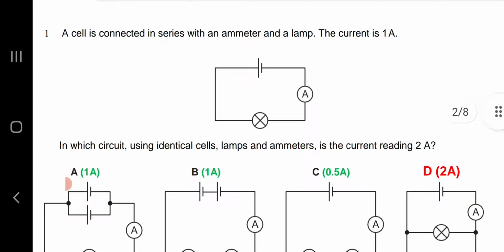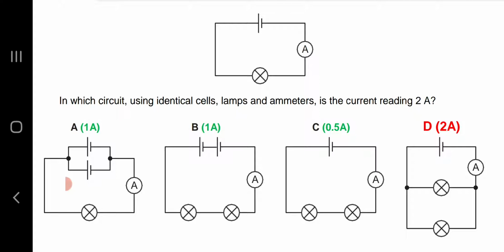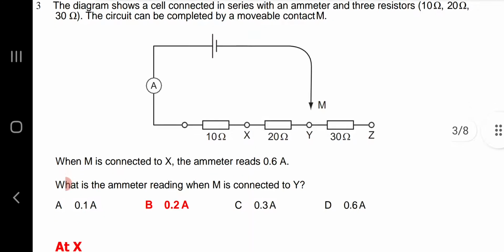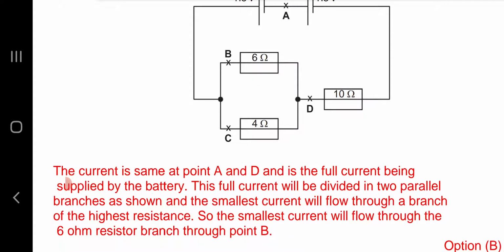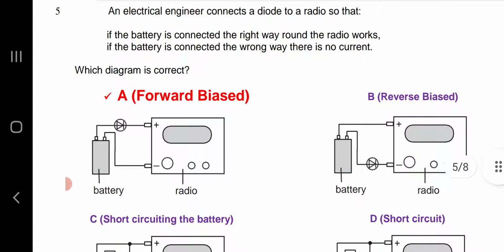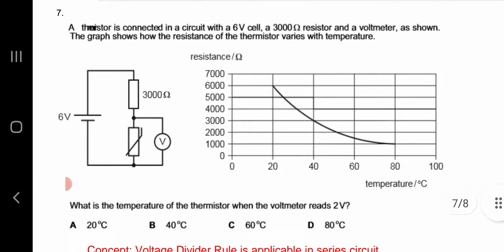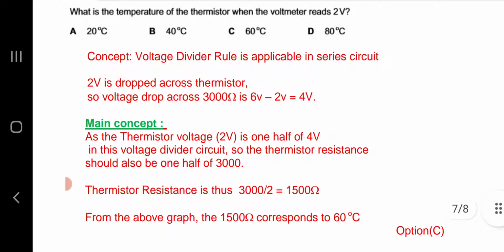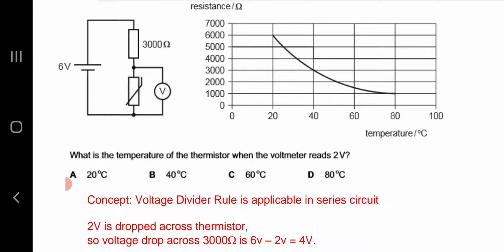P5|DC Circuits|5054|Cambridge O level Physics|Past papers|Topical MCQs Solutions|ZK Academy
This video is about the solution of Cambridge O level 5054 Physics past papers 07 Topical MCQ's questions. The topic is DC Circuits.
Part5

ZK Academy